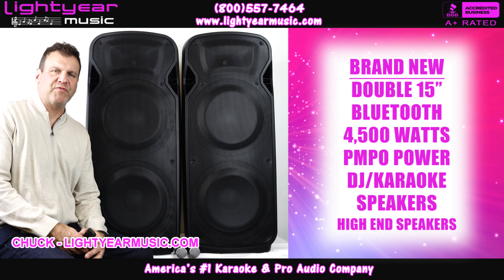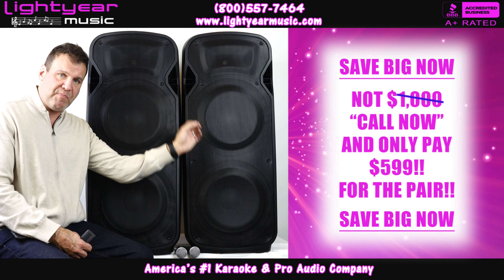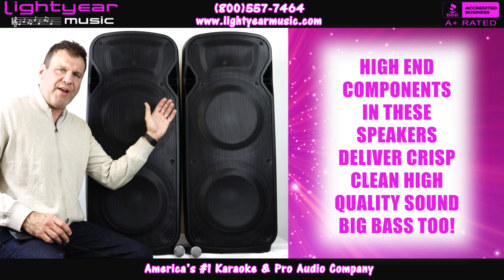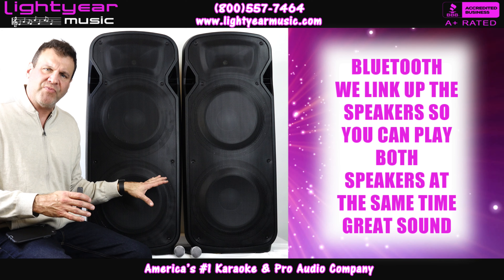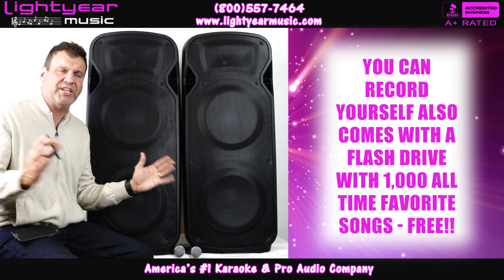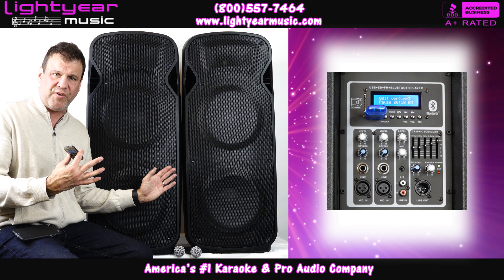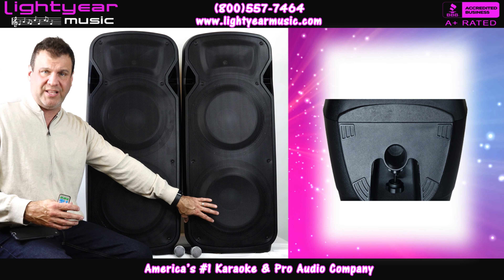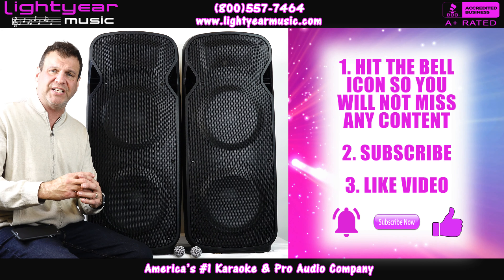Youtube Ready DJ System, Double 15" Bluetooth Speaker, 2 Wired Microphones, 1,000 Free DJ Songs ✅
Youtube Ready DJ System, Double 15" Bluetooth Speaker, 2 Wired Microphones, 1,000 Free DJ Songs ✅ Professional DJ System

This System has sold out, However, we have a comparable solution for you Call Us or Visit Our

Includes:
2x Double 15" Professional Bluetooth DJ Speakers (Pearlridge Sound)
2x Professional Wired Microphones
Remote Control
1,000 FREE DJ Songs
Free Tech Support